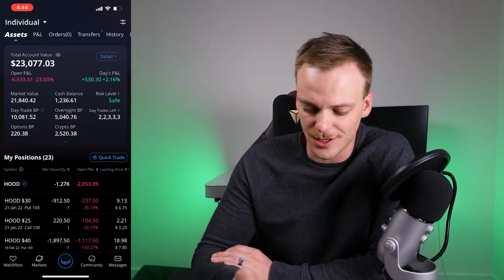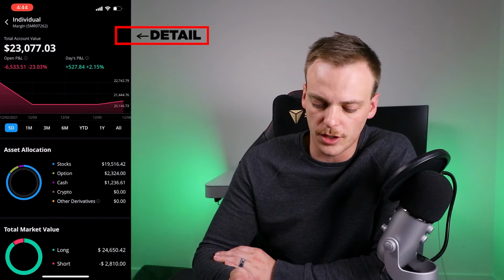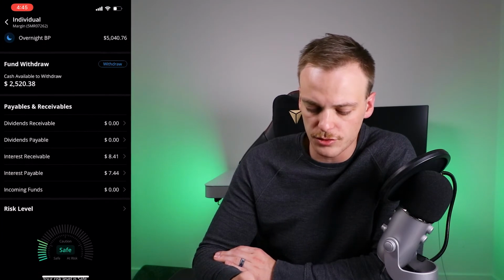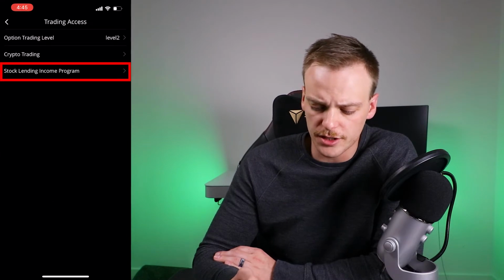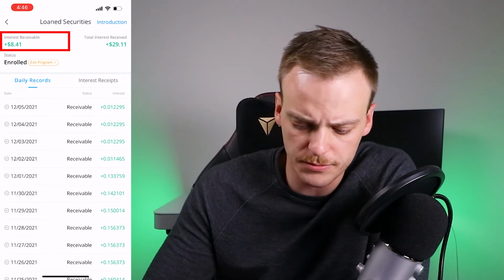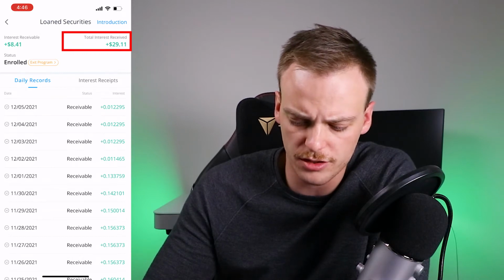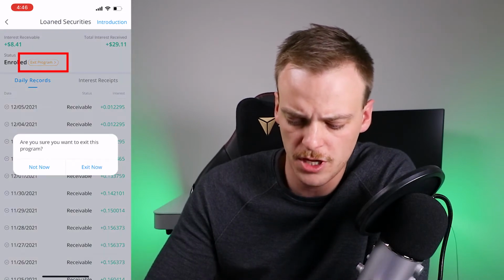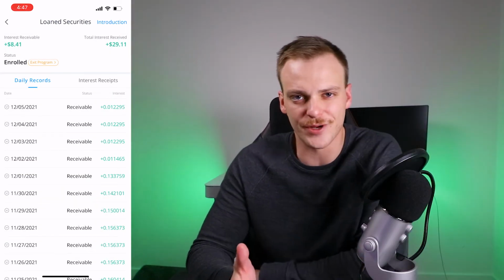How To Turn Off Webull's Stock Lending Program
⛳️🏌🏼‍♂️ Come golf with me for a full day!

💸 Join me on the SoFi mobile app!  You can save, spend, trade and borrow — all in one app. Use my link to sign up and you’ll get $15 cash rewards.

💸 Open an Investing account with $100 or more with SoFi Invest, and you'll get $25 in FREE stock!

I am not a financial advisor. You should not make investment decisions based off of my recommendations. Do your own research and invest at your own risk.